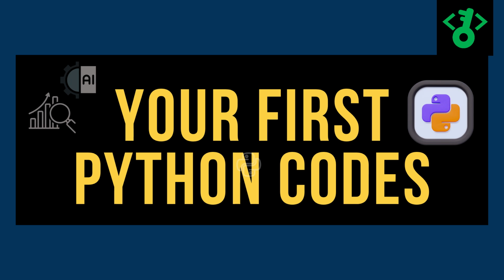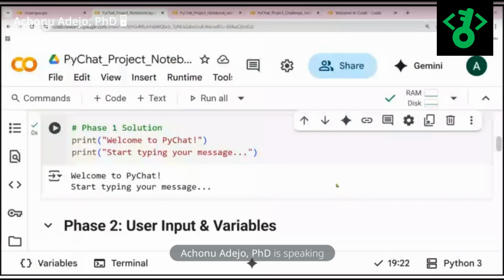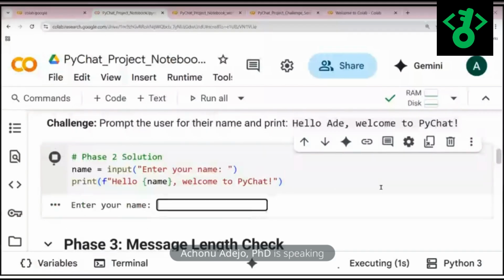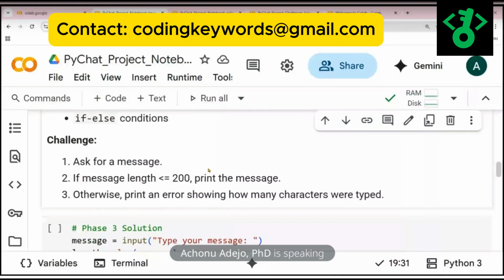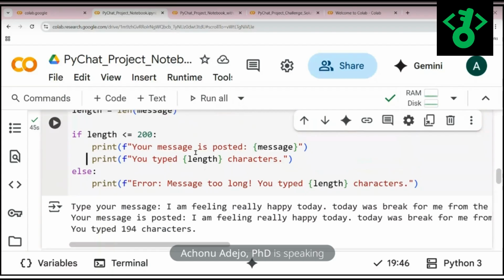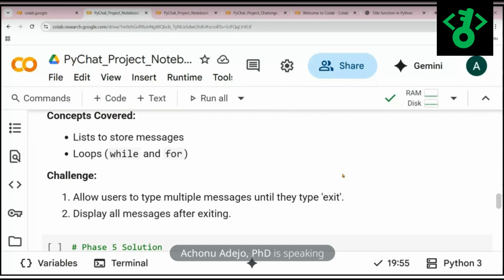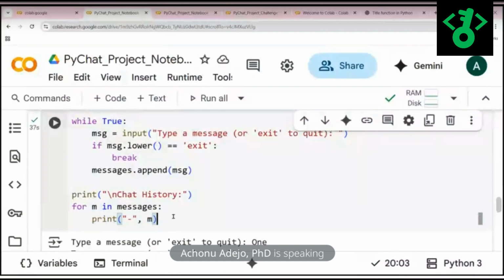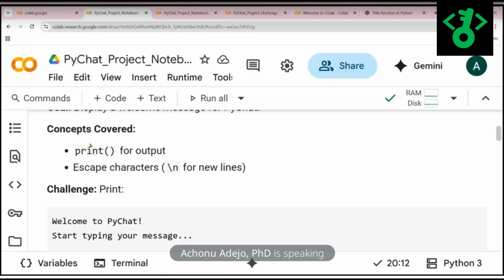First Python Program – Video 2 | Learn Python Fast by Building a Chat App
🚀 Python Project for Beginners – Build a Chat Messenger App (Phase 1–6 Overview)

In this video, we kick off our Python Project-Based Learning Series by starting a Simple Chat Messenger App. While building it, we’ll cover key Python fundamentals step-by-step:

✅ Basic Syntax & Output
✅ User Input & Variables
✅ Checking Message Length
✅ Formatting & Cleaning Messages
✅ Storing & Viewing Chats
✅ Organizing Code with Functions

This hands-on approach will help you learn Python by doing — understanding how each concept works in a real project.
📌 Perfect for: Beginners who want to learn Python in a practical way, while building something useful from scratch.

⏱️ Timestamps:
00:00 Python project in colab.google
00:22 PHASE 1: BASIC SYNTAX AND OUTPUT
01:01 How programmers think
02:47 Planning a program
03:57 Google colab
05:09 functions, print() function, strings
08:37 PHASE 2: USER INPUT AND VARIABLES
09:06 input() function
11:28 Use of variables
12:44 print() function with variable
13:32 programming logic and how to understand codes
14:59 formatted strings
19:13 PHASE 3: MESSAGE LENGTH CHECK
20:19 Using and creating functions
24:16 Reusing code
25:47 len() function
26:13 Comparison operators, if statement, if/else
32:27 Benefits of learning programming
33:02 PHASE 4: FORMATTING & CLEANING MESSAGES
33:59 String functions
34:48 Dot operator
36:48 Using AI
38:36 title() function
39:49 Ease of using python
40:49 PHASE 5: STORING AND VIEWING CHATS
41:38 List, while statement
42:25 Indentation in python
45:30 append() function
46:10 for loop
47:25 hints to understand codes
49:30 PHASE 6: ORGANISING CODES WITH FUNCTIONS
51:14 about python keywords
52:08 defining your function
55:33 calling your function
56:50 Recap